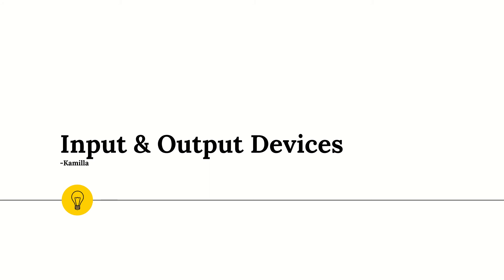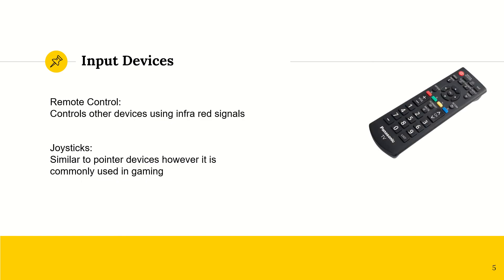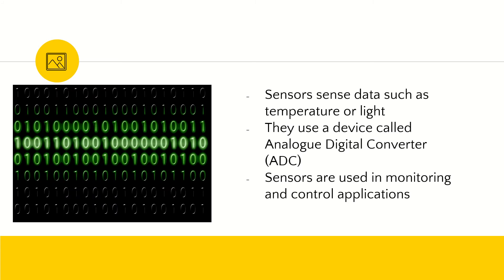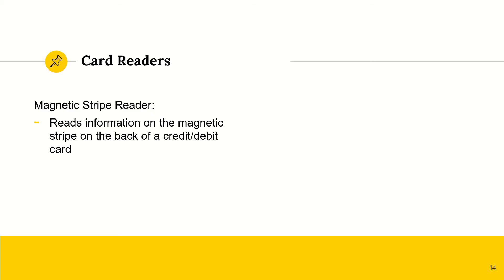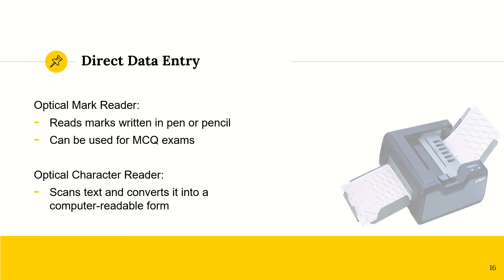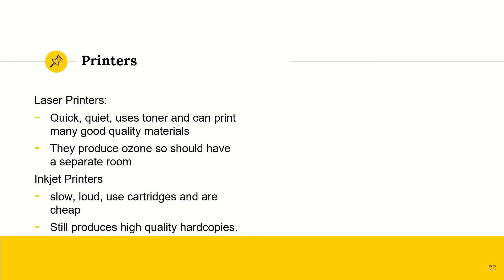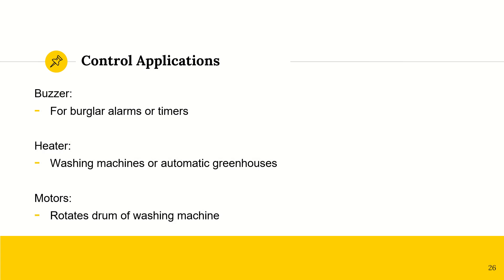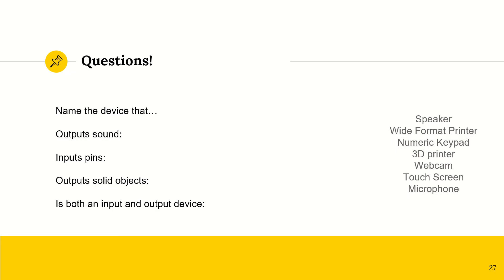Chapter 2 (Input and Output Devices) Last minute preparation : ICT IGCSE 0417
📚 ICT IGCSE Theory: Chapter 2 - Input and Output Devices 📚

Welcome to our comprehensive guide on ICT IGCSE Theory! In this video, we dive into Chapter 2: Input and Output Devices. Learn about the essential tools that allow us to interact with computers and how they play a crucial role in ICT. From keyboards 🖥️ to printers 🖨️, and microphones 🎤 to monitors 🖼️, we cover all the input and output devices you need to know for your ICT IGCSE exam.

Understanding these devices is key to mastering ICT IGCSE Theory. We'll explore various input devices like keyboards, mice 🖱️, and scanners, and output devices including printers, monitors, and speakers 🔊. Whether you're new to ICT or looking to refresh your knowledge, this video will help you get a solid grasp on these fundamental components.

🔍 Key Topics Covered:

Overview of Input Devices in ICT IGCSE Theory
Overview of Output Devices in ICT IGCSE Theory
Functions and examples of keyboards, mice, and more
Understanding how monitors and printers work in ICT
🎓 Perfect for:

Students preparing for their ICT IGCSE exams
Anyone interested in the basics of input and output devices in ICT
Let’s get started on your journey to ICT excellence! 🚀

Make sure to watch till the end for a special tip on acing your ICT IGCSE Theory exams! 🎉

So, if you've ever found my videos entertaining, helpful, or inspiring, consider supporting me with a token of appreciation.

Thank you from the bottom of my heart for being such an incredible part of this journey! Your support keeps this channel alive and thriving. Let's keep creating awesome memories together! 🚀✨